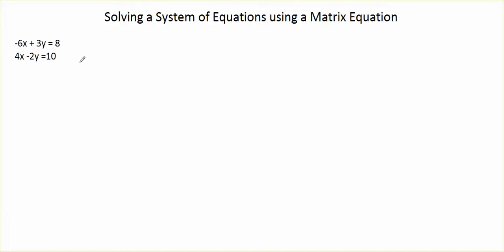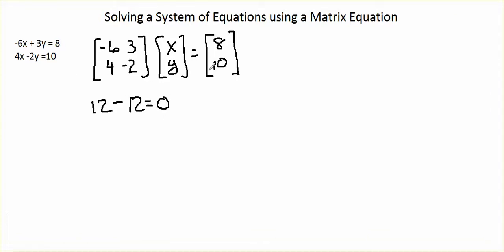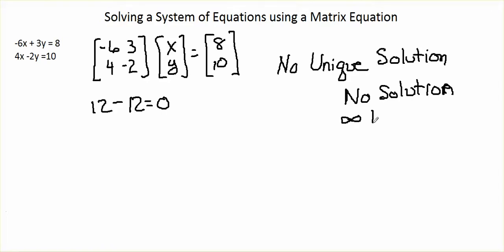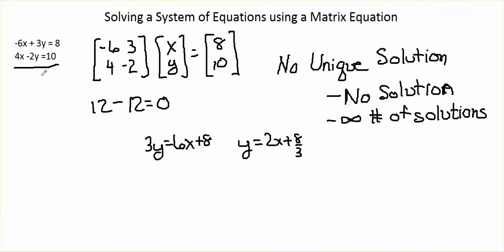Chapter 12-4B video 2: Solving a System of Equations Using a Matrix Equation